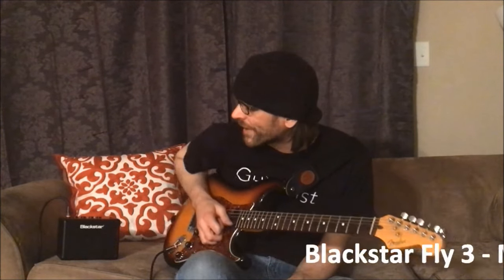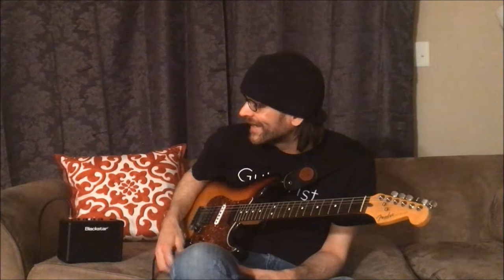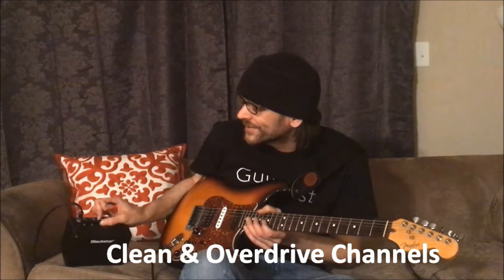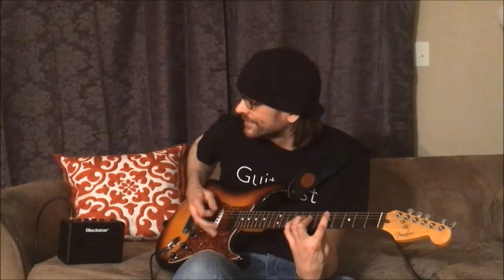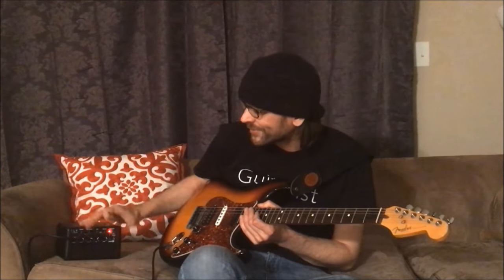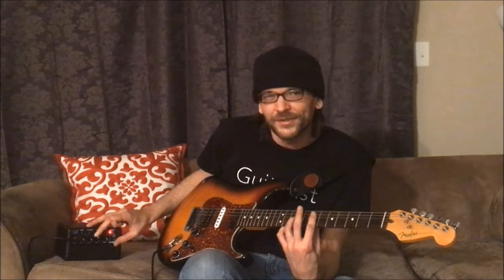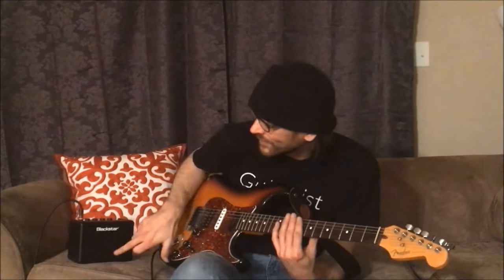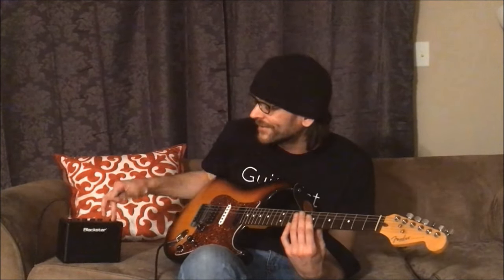How to make the Blackstar Fly 3 sound HUGE!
A demonstration video by David Brewster featuring the Blackstar Fly 3 - mini guitar amplifier.
This brief demo showcases some of the features and tones that you can achieve with this powerful and great-sounding 3-watt amp.

The Fly 3 is battery or DC adapter powered, and features a headphone/line-out jack, in addition to a line-in for iPods or MP3 player playback - VERY cool!